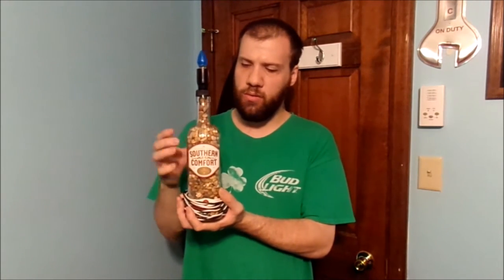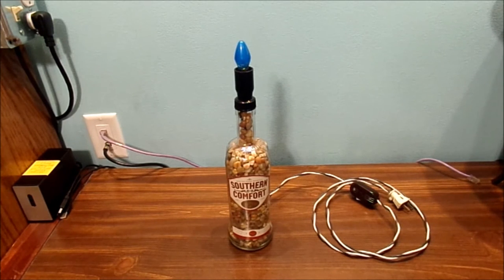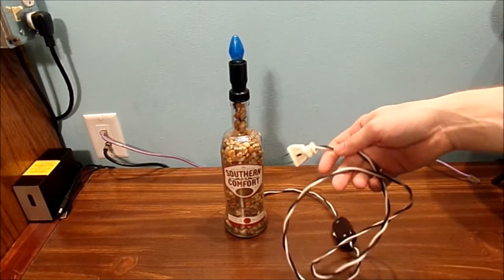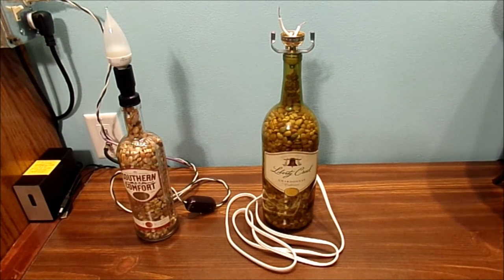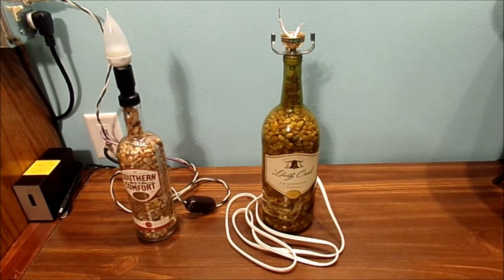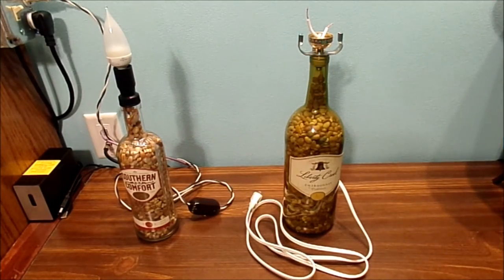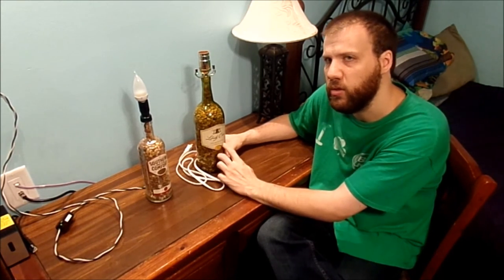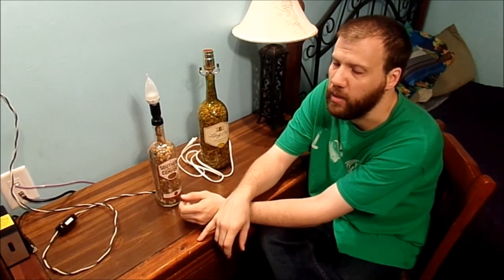HOMEMADE BOTTLE LAMPS